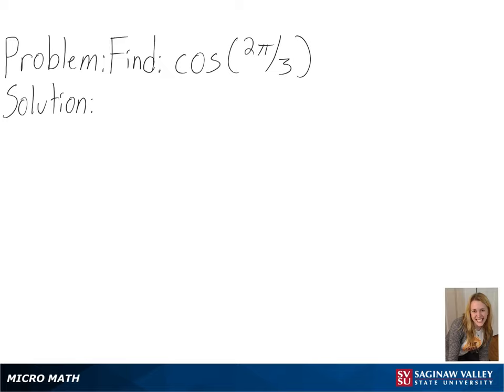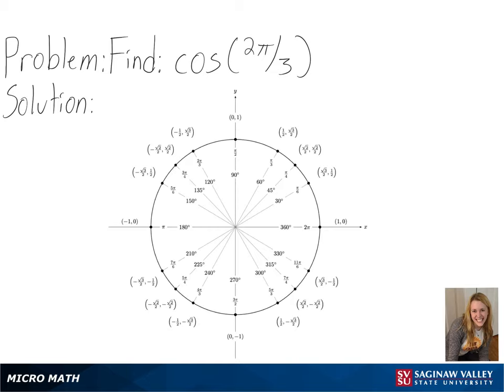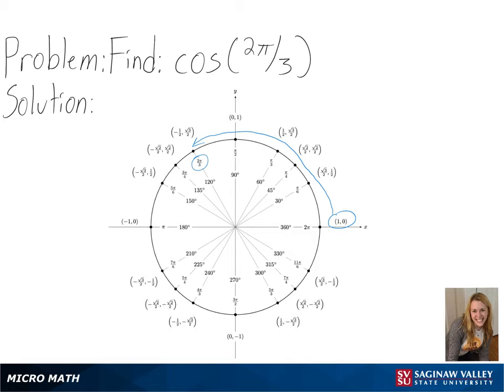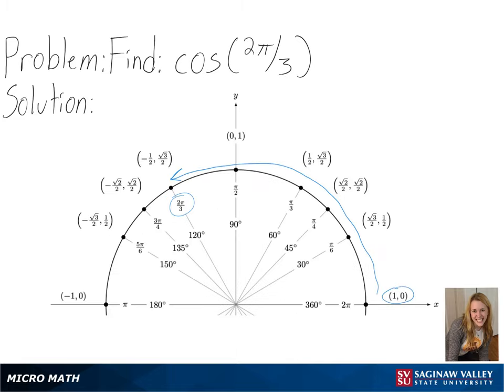Trigonometry: Find cos (2π/3)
Anna from SVSU Micro Math helps you evaluate cosine of a number by using the unit circle.

Problem: Find cos (2π/3)